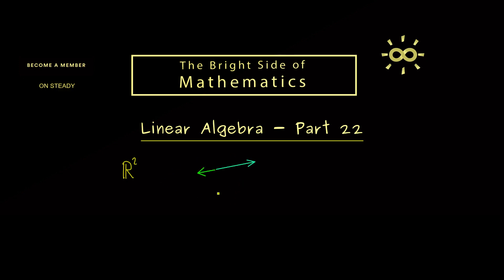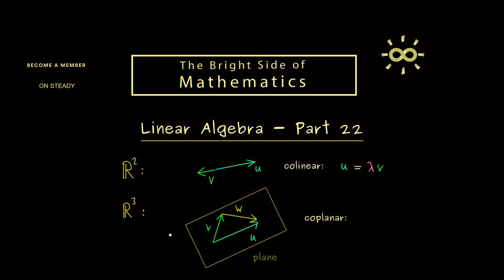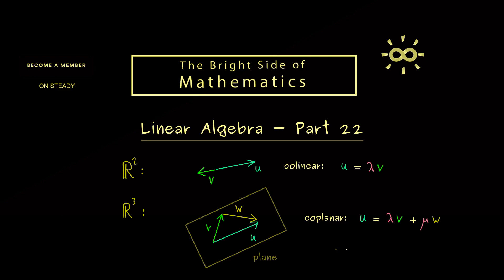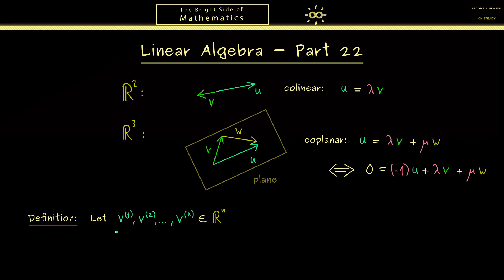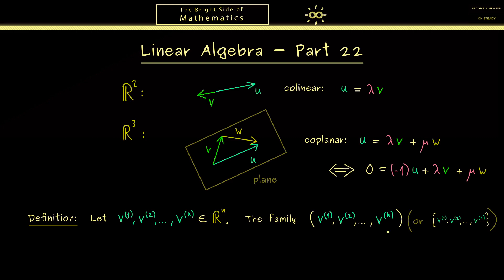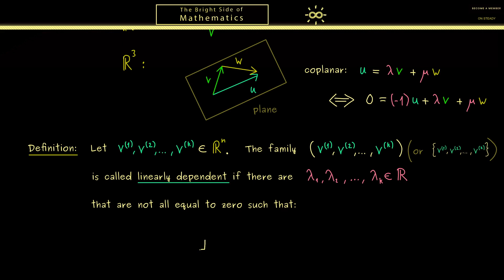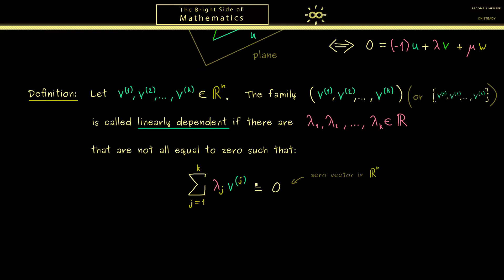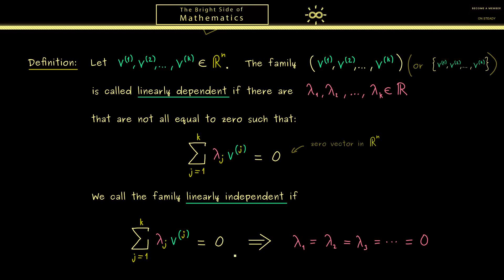Linear Algebra 22 | Linear Independence (Definition) [dark version]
x